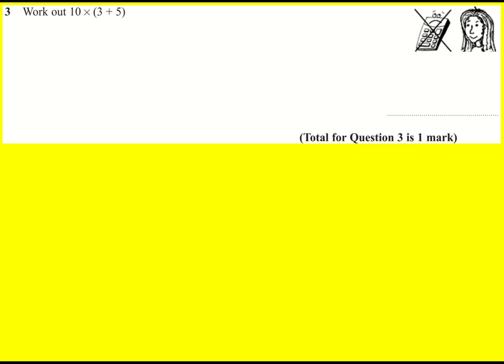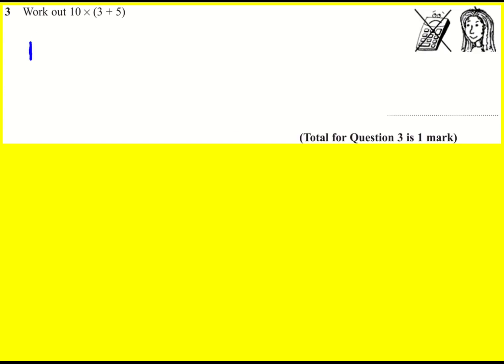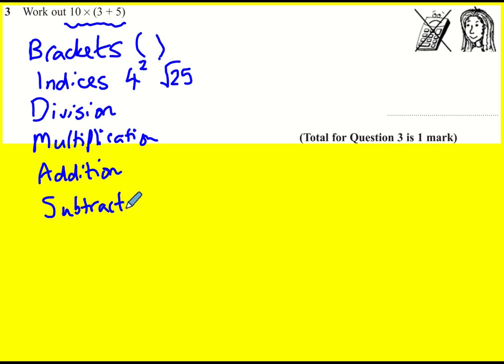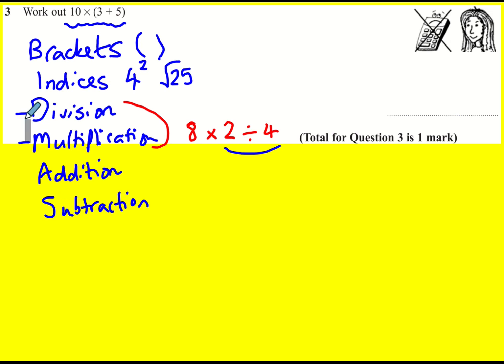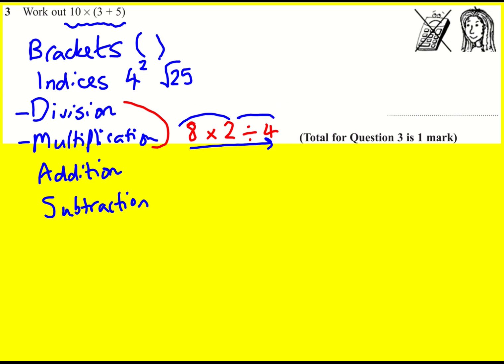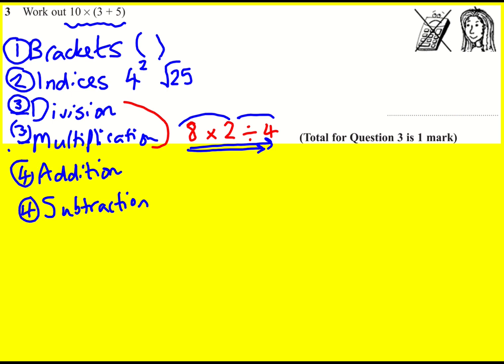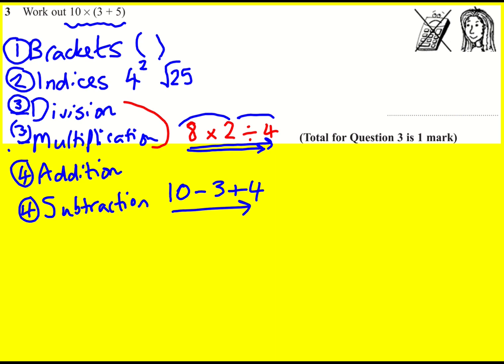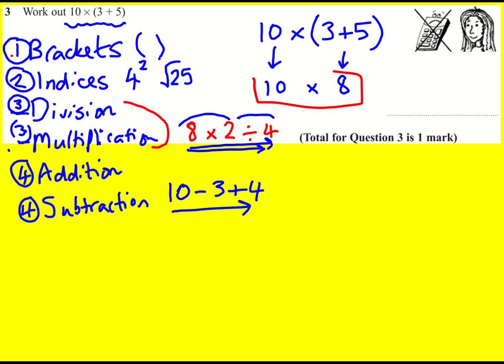GCSE Edexcel June 2019 1F q3 (Maths: foundation tier past paper)